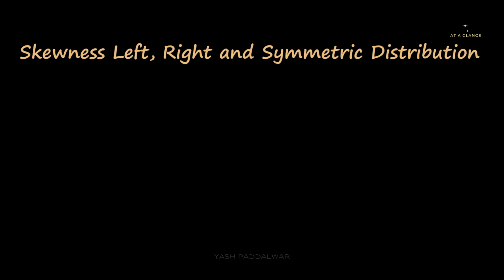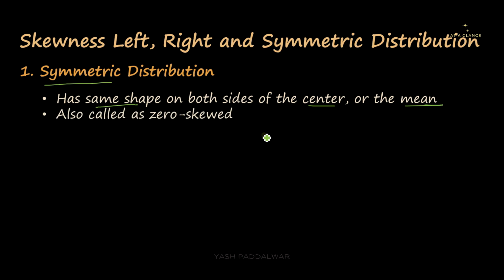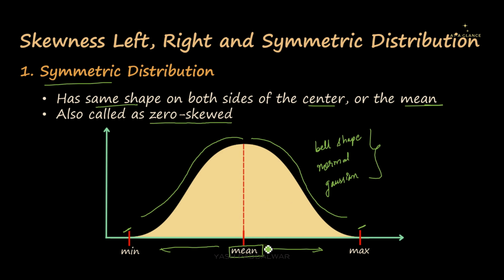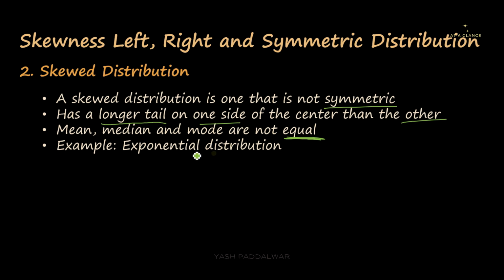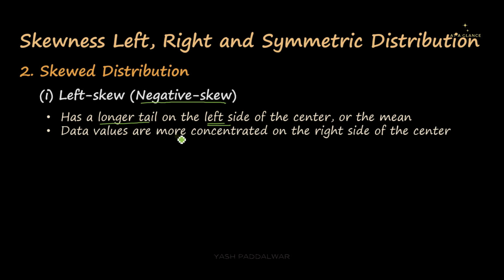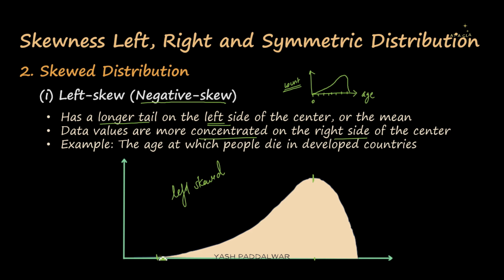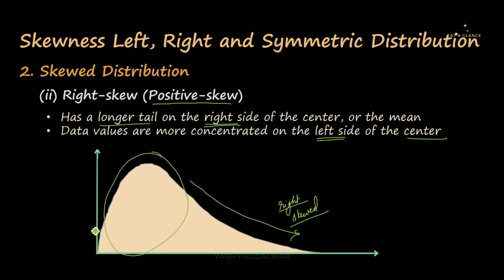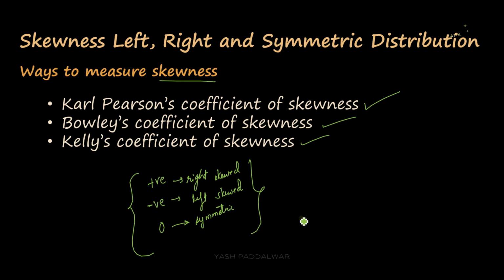Skewness - Right, Left & Symmetric Distribution with Examples | Data Science Playlist | Statistics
📊 Explore the intricacies of skewness in our Applied Data Science tutorial! 📈 Learn about Left Skewed, Right Skewed, and Symmetric distributions, with real-life examples and use cases that illustrate their significance in data analysis. 💡 Gain valuable insights into detecting the type of distribution using skewness values, and understand how to interpret them effectively. 🚀 Enhance your data analysis skills and make informed decisions with a deeper understanding of skewness!